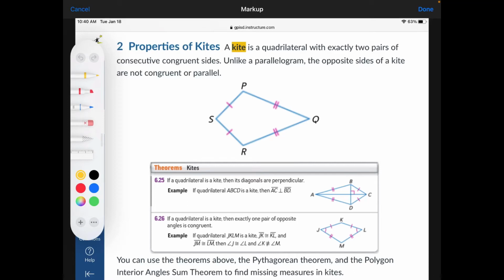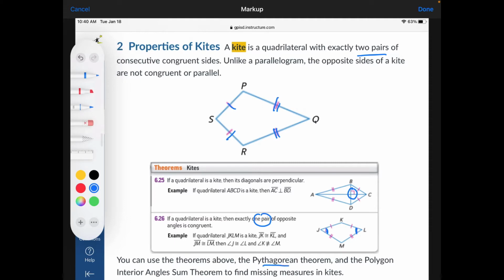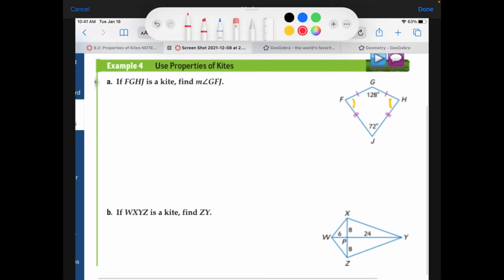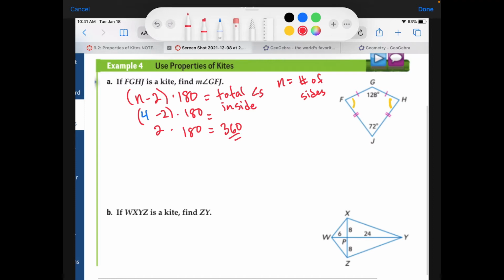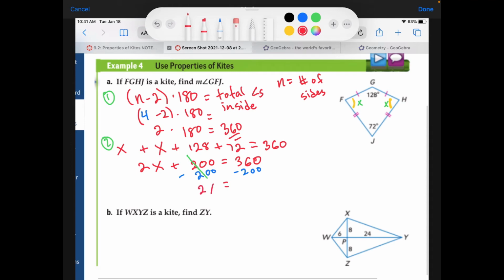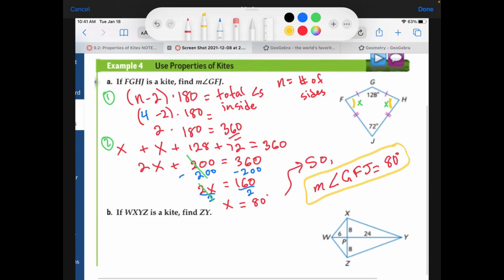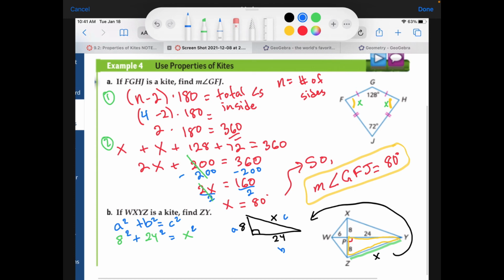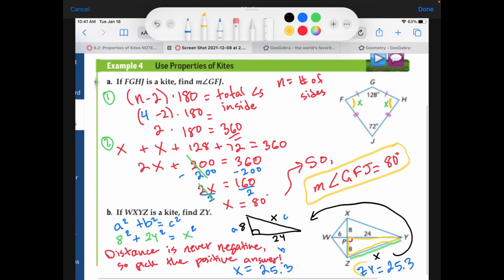Use Properties of Kites